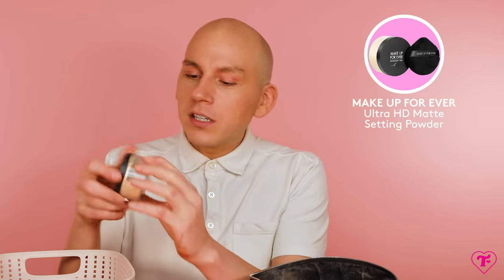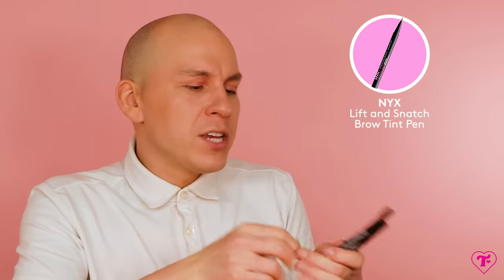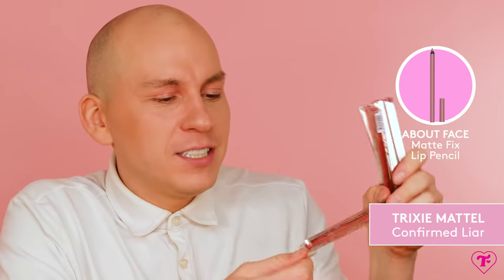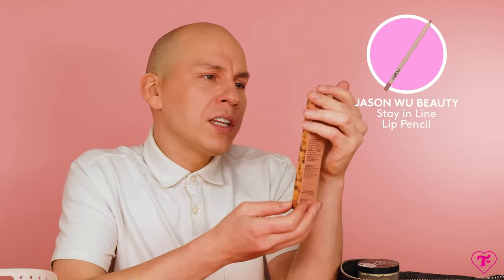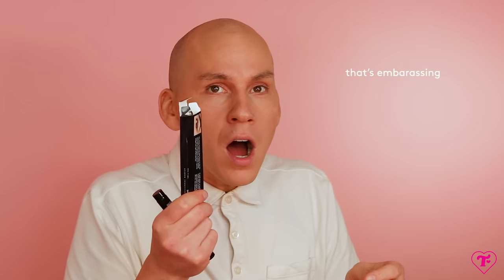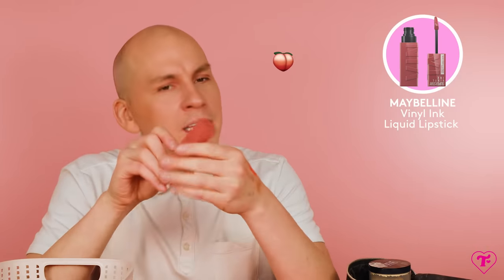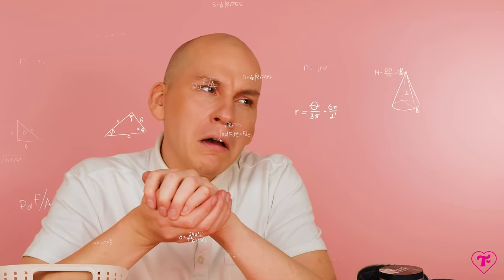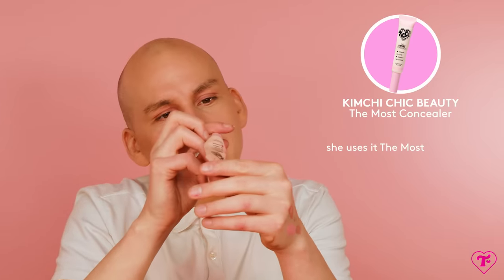What Worked & What Didn't | Re-Packing My Makeup Bag for Tour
Re-packing my Makeup Bag for the Next Leg of the Trixie & Katya Live Tour!

Executive: Producer Trixie Mattel
Producer: Brandon Lim
Editor: Nick Walker
Post Supervisor: Jess Stevens

About Trixie Mattel:
Your favorite world famous drag queen with a passion for makeup artistry, the absolute Legend, Icon, and Star Trixie Mattel! Ages 3 and Up, Accessories Sold Separately, Batteries Not Included